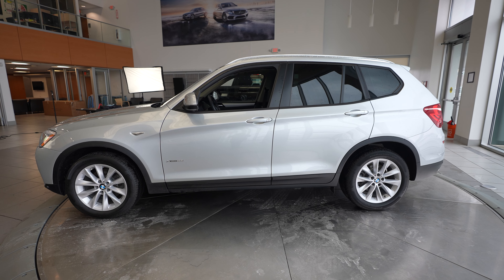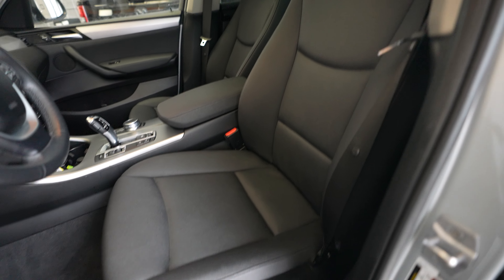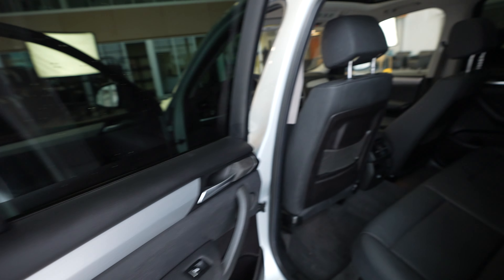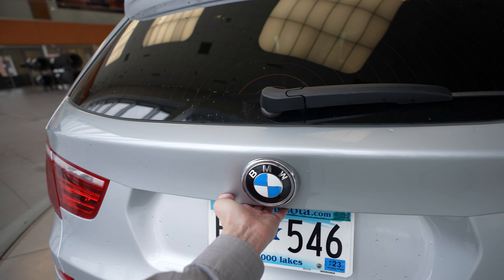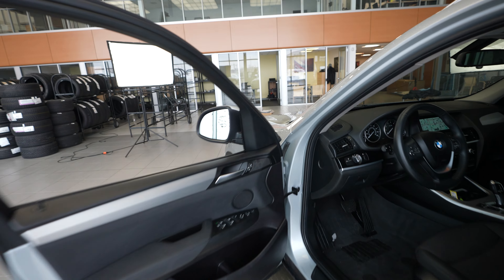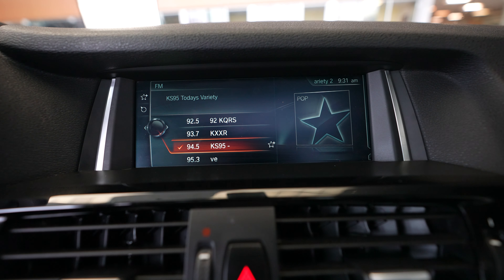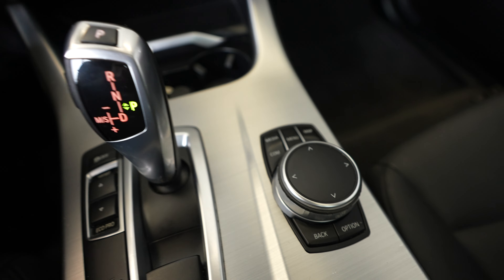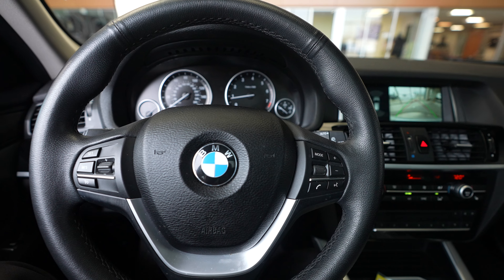2017 BMW X3 xDrive28i - FOR SALE P15248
A vehicle walkaround review of the 2017 BMW X3
xDrive28i now available for sale at Feldmann Imports in Bloomington, Minnesota. For more information including pricing and availability, please visit us